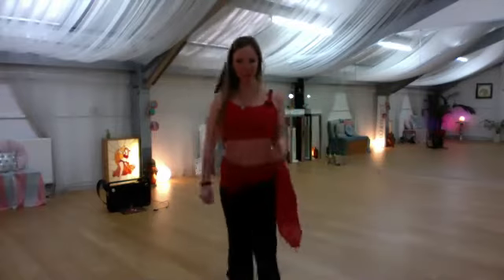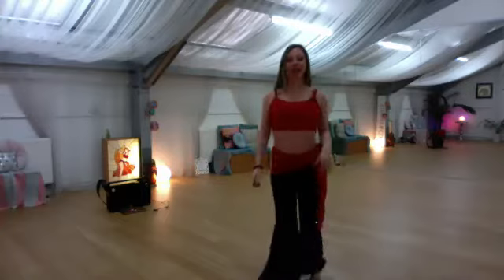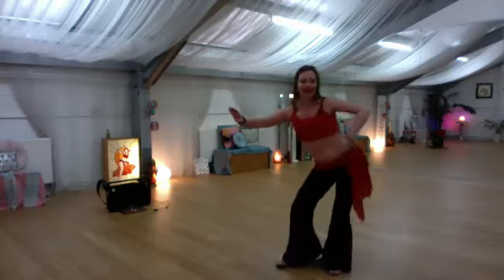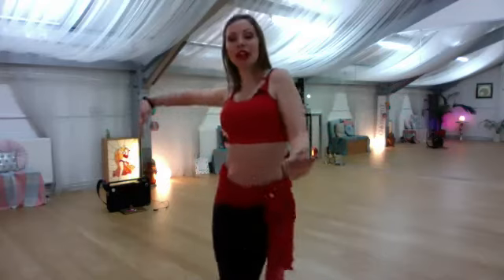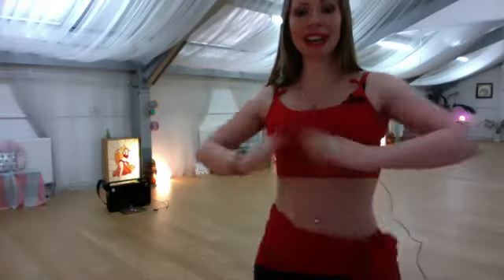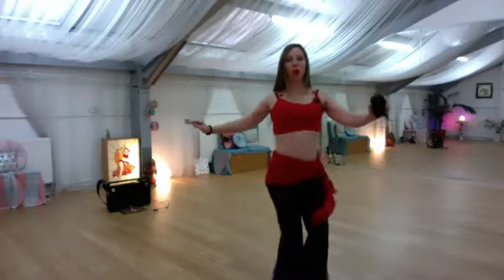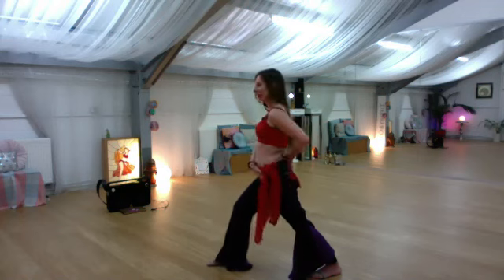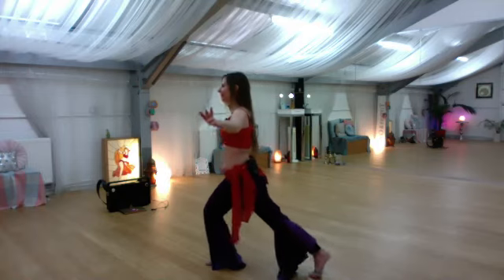Belly Dance for Fitness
Belly Dance Class for Fitness | BellyJam is a fun exercise workout combining cardio range belly dance moves, high Intensity Interval Training (HIIT) and high energy Arabic dance beats! In exceptional times, exceptional things happen!

If you are socially distancing or self-isolating there is nothing more exhilarating than movement, music and silly good fun! ...and what's more, you don't have to travel far to the shower, kettle and sofa afterwards!